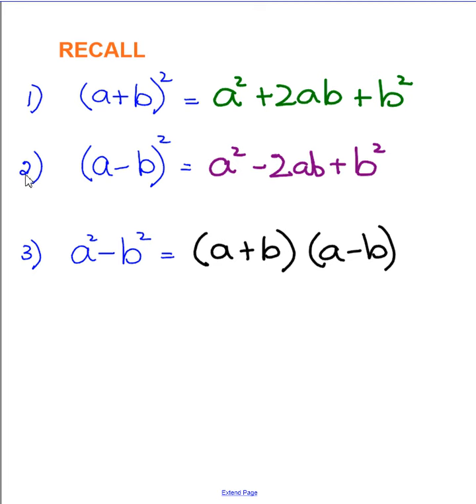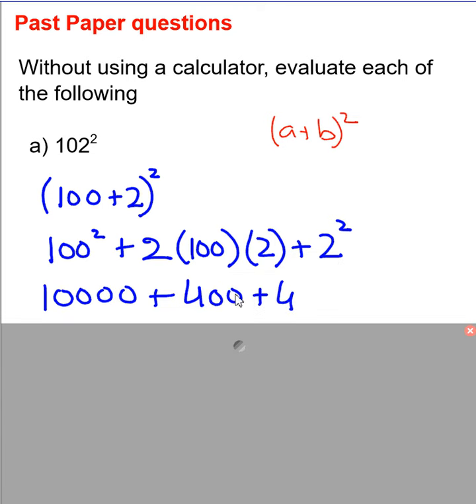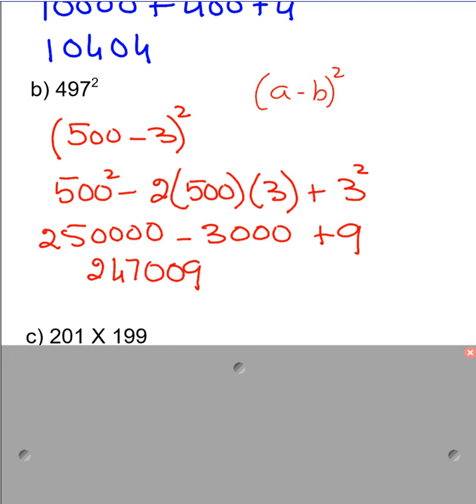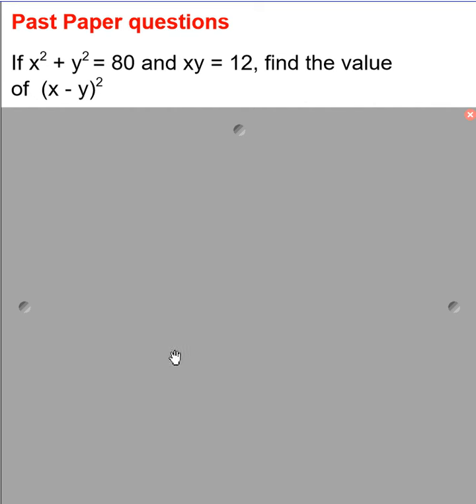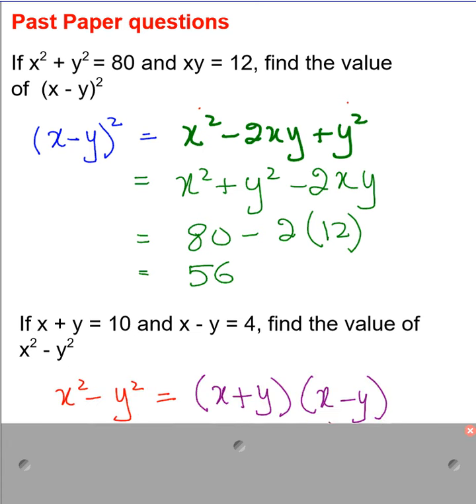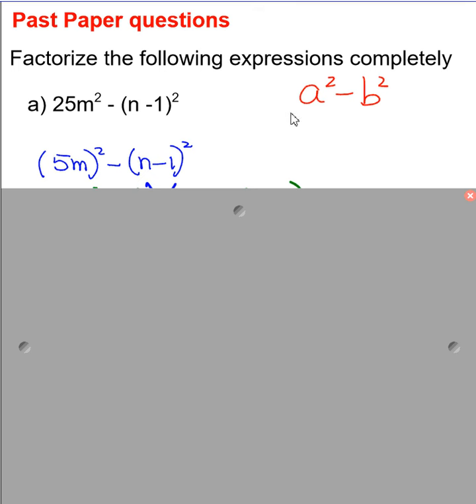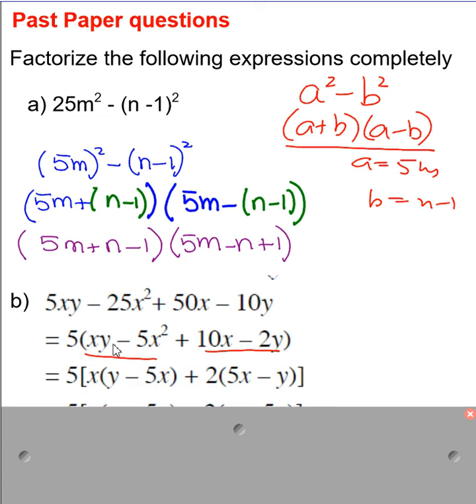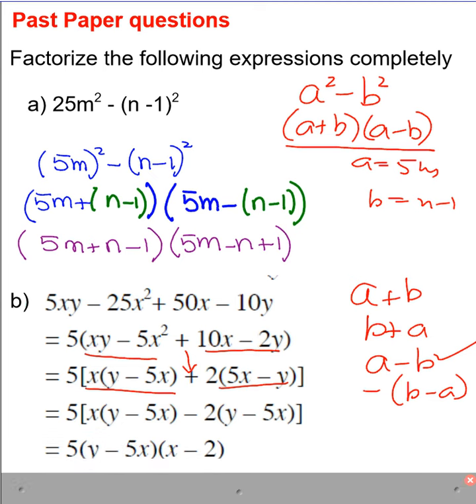TKMaths O Level Maths Algebraic Identities